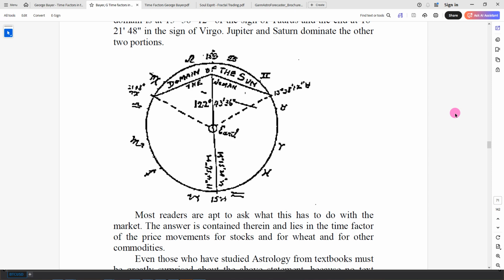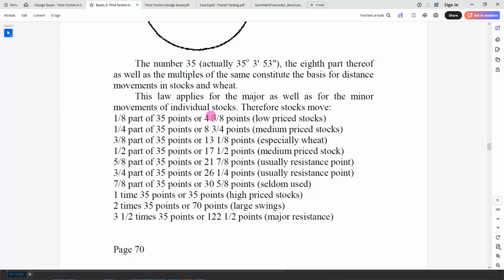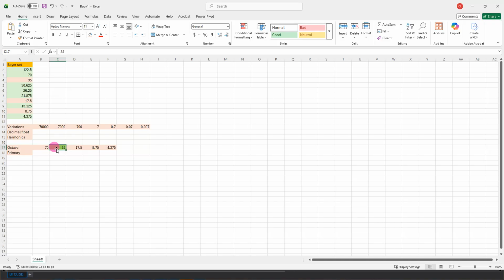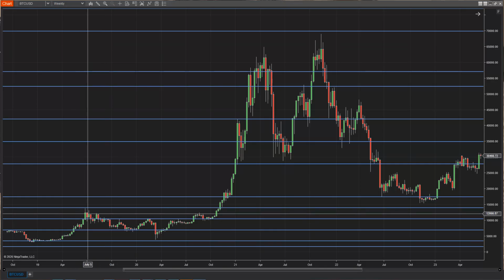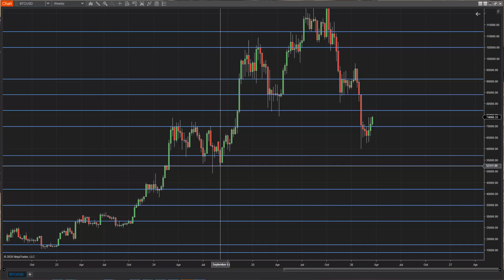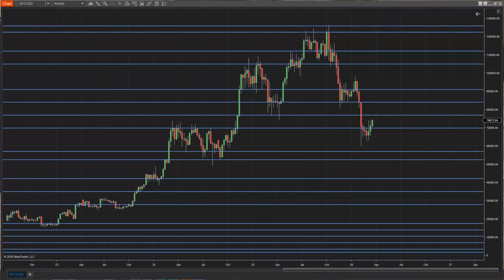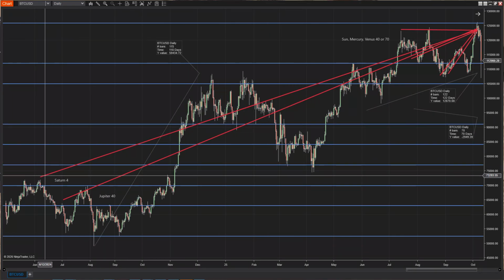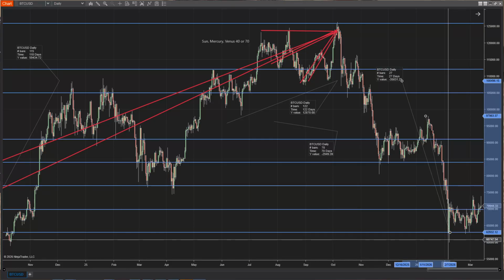Bayer Time Factors Part 5 Price mechanism.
This video shows how to use George Bayers interpretation of  Daniel time, times, and half a time price resistance/range table. This is based off his Biblical 368* circle.

Follow us on :
  / tradingstorm